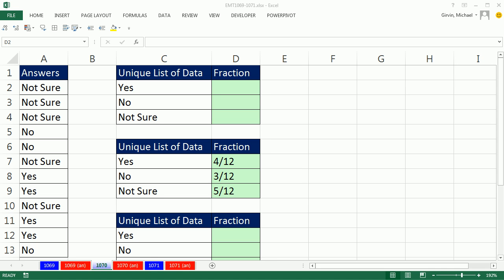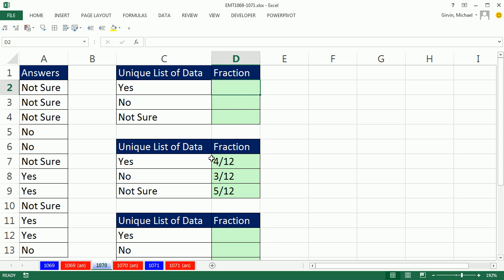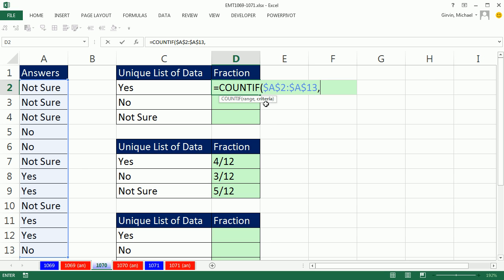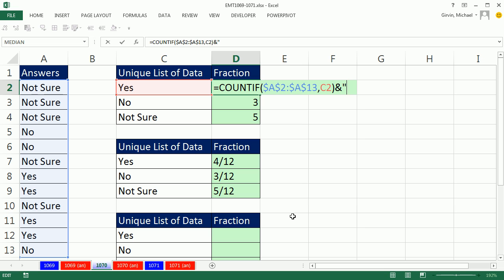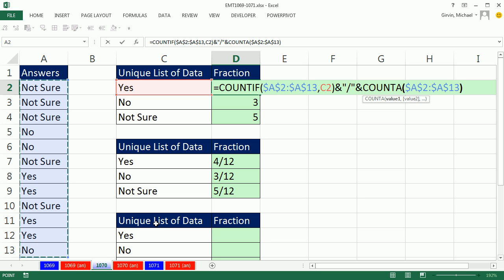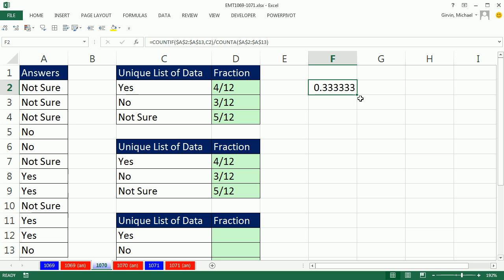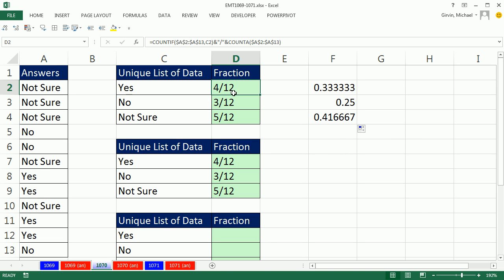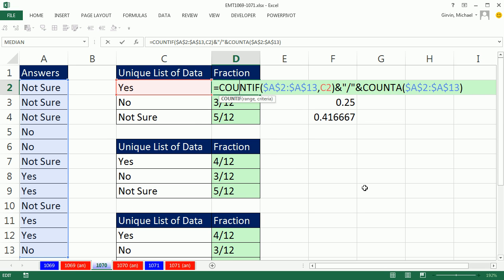Excel Magic Trick 1070: 4 "Yes" Votes Out of 12 as "4/12" with COUNTIF and COUNTA Functions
Create a text formula to show survey results with COUNTIF and COUNTA Functions. For example if there were 4 "yes" votes out of 12, the formula should show "4/12".
Show survey results as "4/12". Calculate survey results with COUNTIF and COUNTA functions. Count given a condition or criterion or criteria.